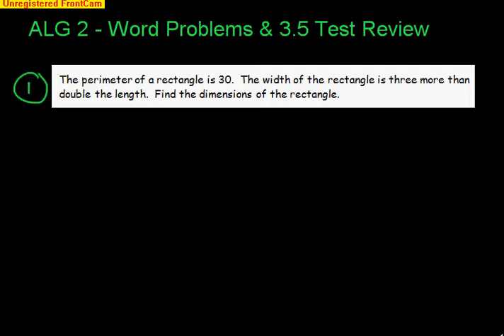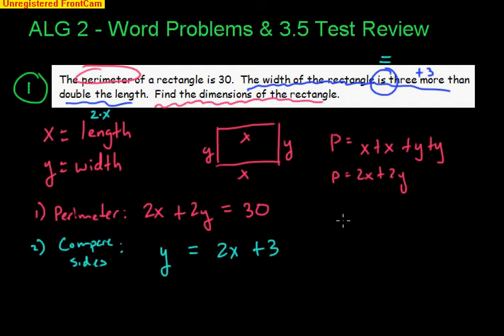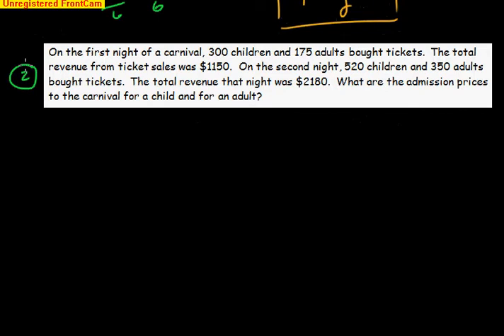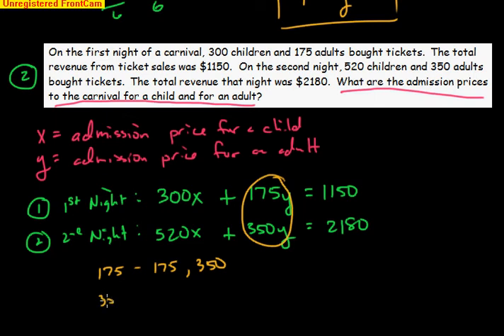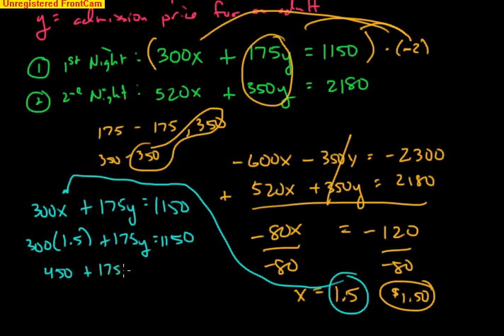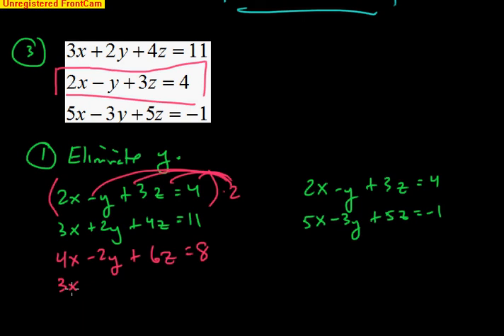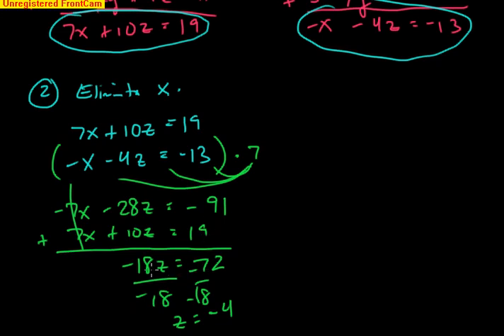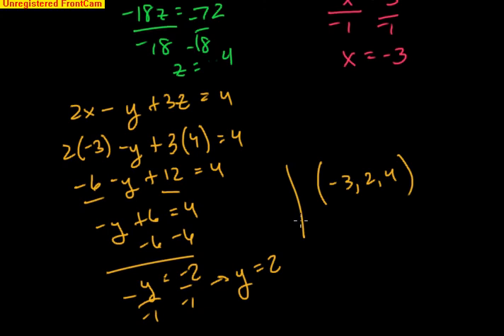ALG 2-Word Problems and 3.5 Test Review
Test on Thurs (11/21)